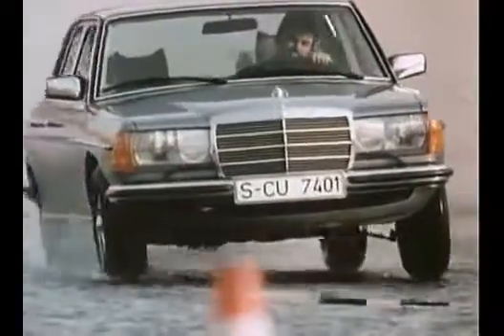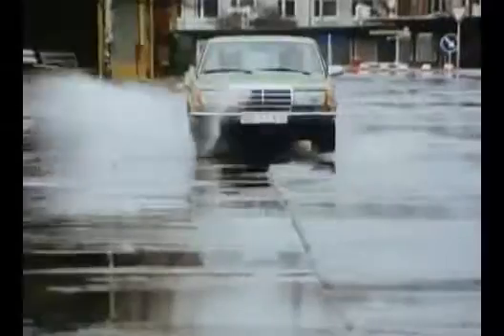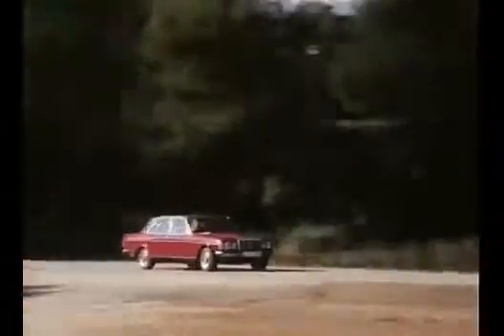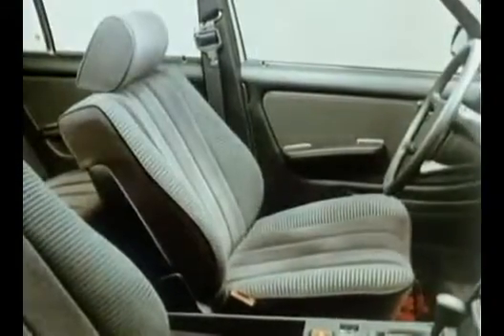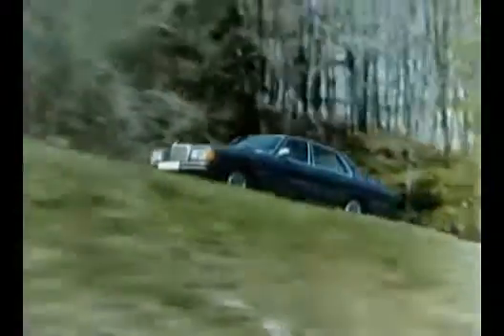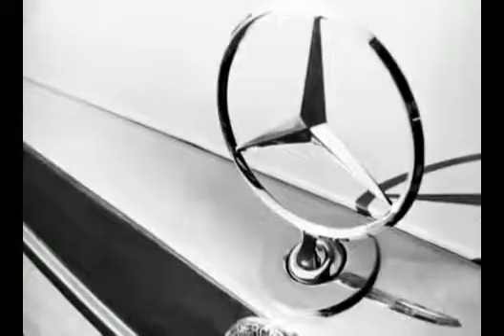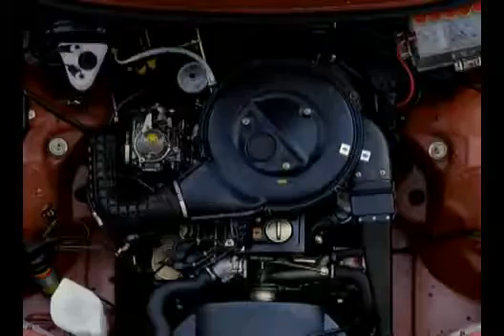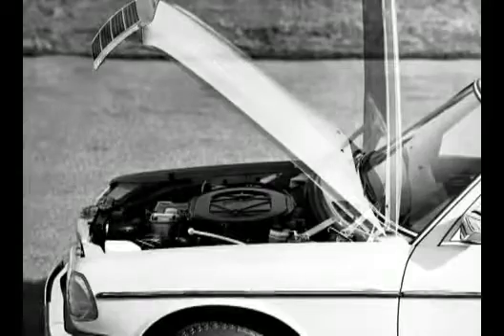Mercedes-Benz W123 Sedan